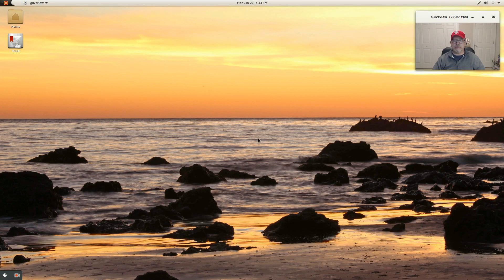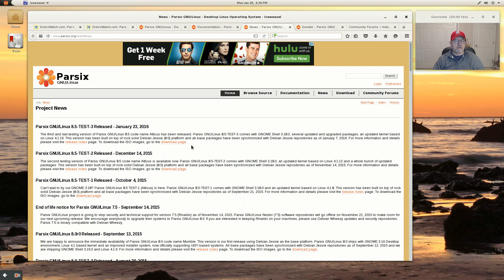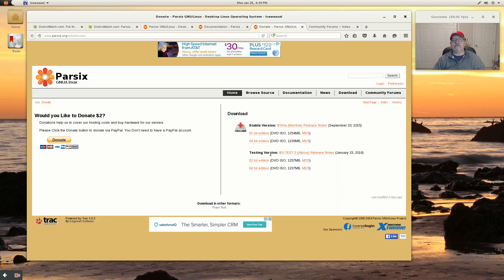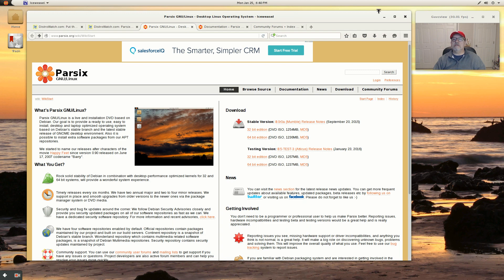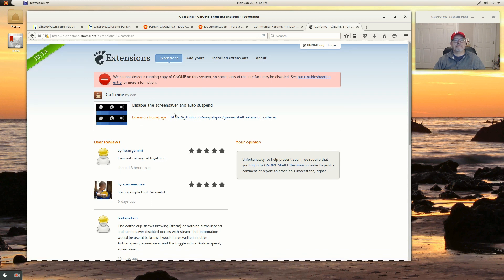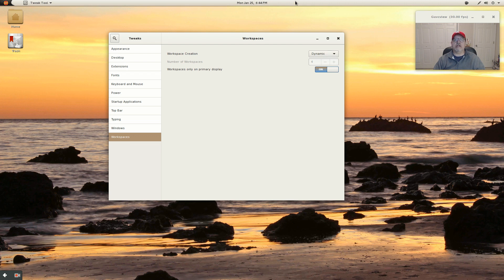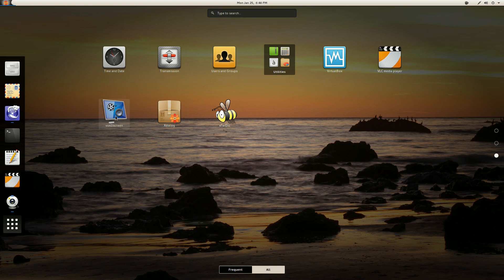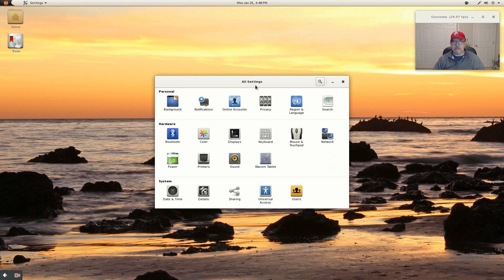Parsix Linux 8.5 Test 3 - Debian with Gnome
In this video I take a look at Parsix Linux based on Debian Jessie. Hope you enjoy!